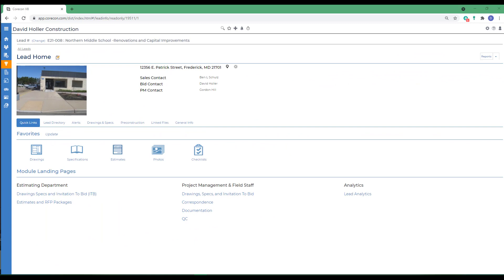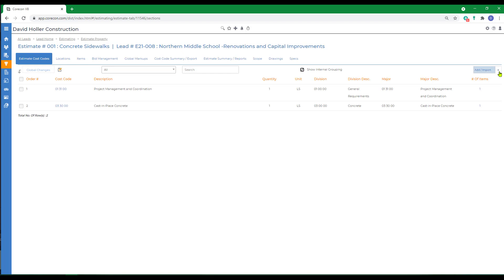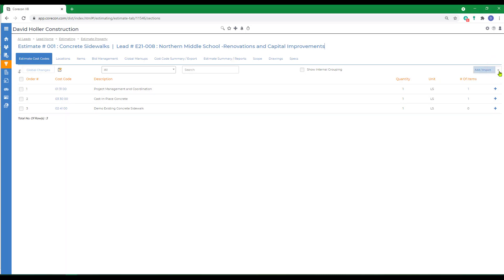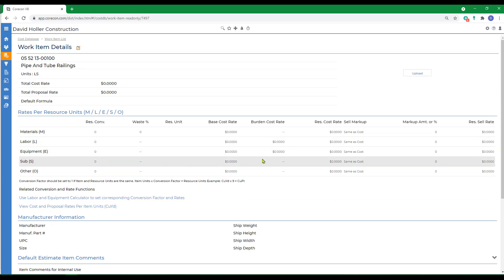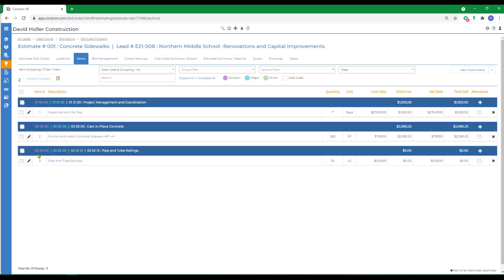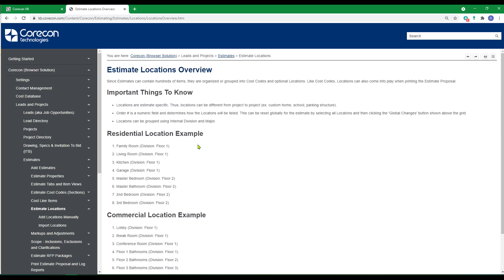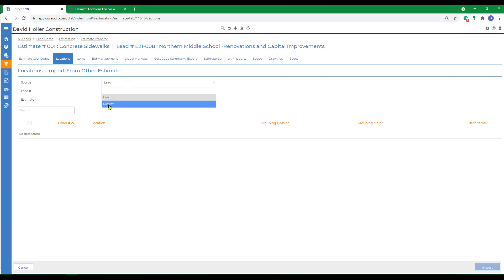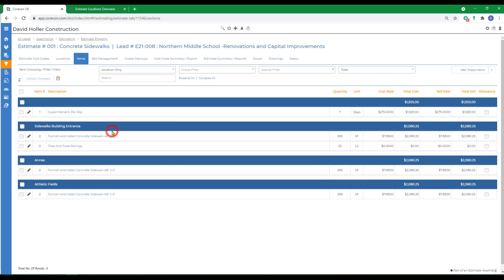Adding Estimate Cost Codes and Locations